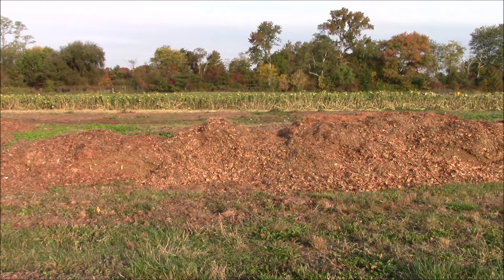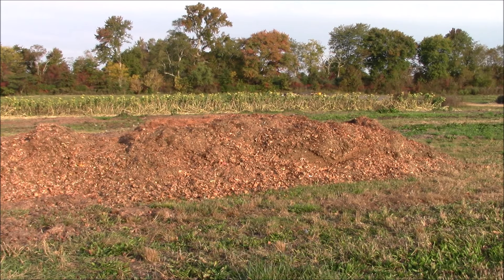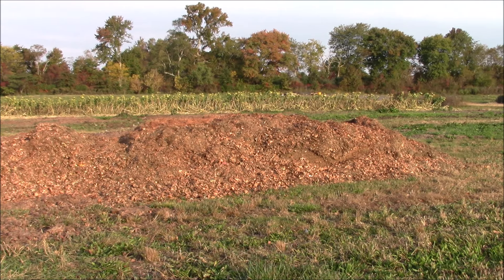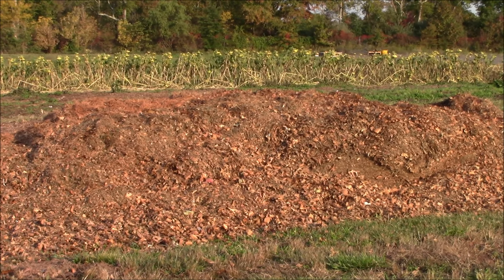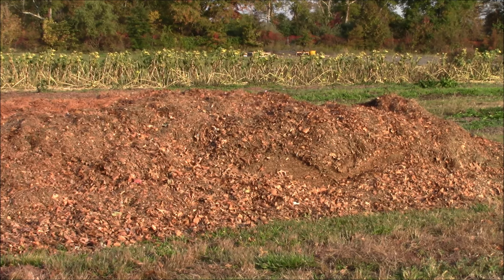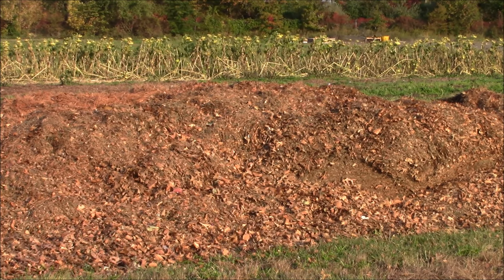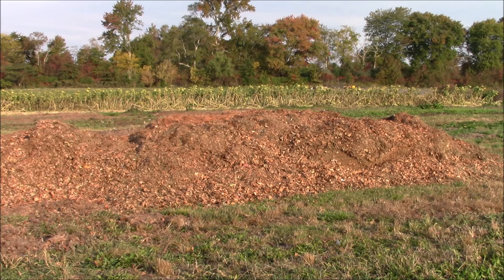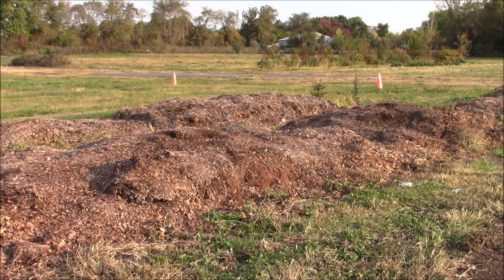5 Top Answers to Using FREE Fall Leaves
5 Top Answers to Using FREE Fall Leaves adding to the Garden
This will Help you get a start to improving your garden soil.